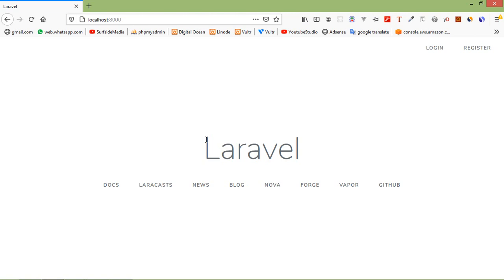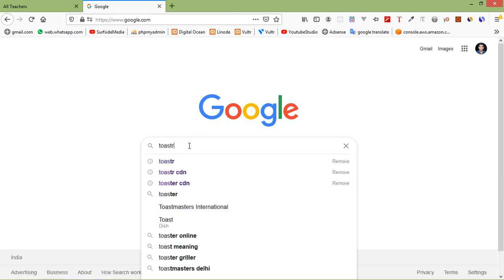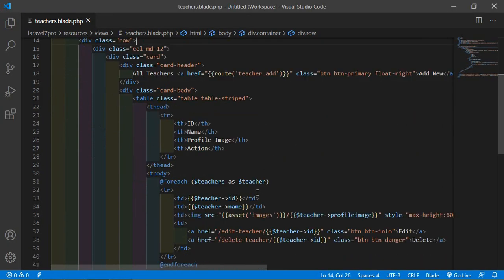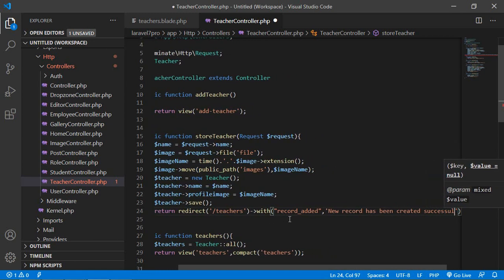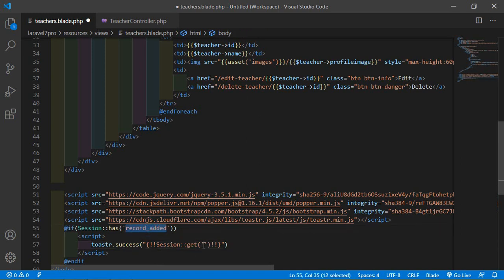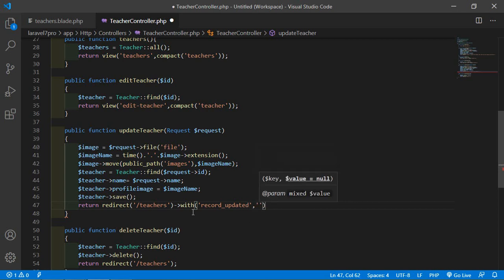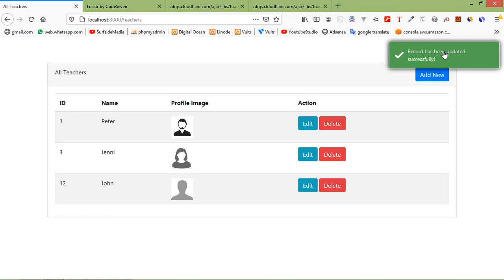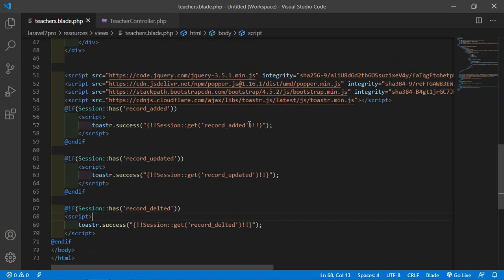Laravel 7 Tutorial - Toastr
In this video I will talk about Toastr.

TOPIC DISCUSSED:

Toastr Notification
Toastr with Add New
Toastr with Update
Toastr with Delete

Your Queries -

1.How to use toastr in laravel 7?
2.How to integrate toastr in laravel 7?
3.How to add toastr with add new record in laravel 7?
4.How to add toastr with update record in laravel 7?
5.How to add toastr with delete record in laravel 7?
6.What are the steps for using toastr in laravel 7?